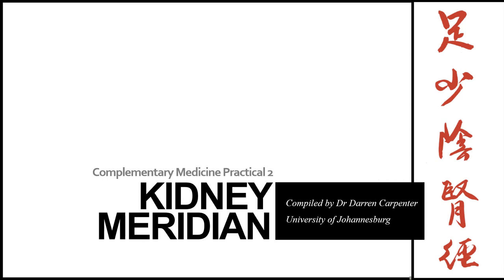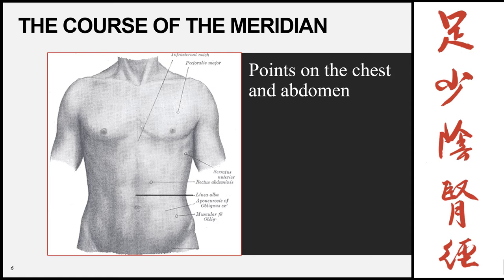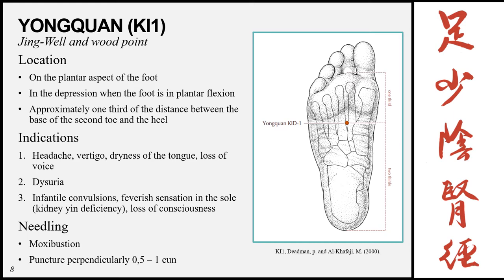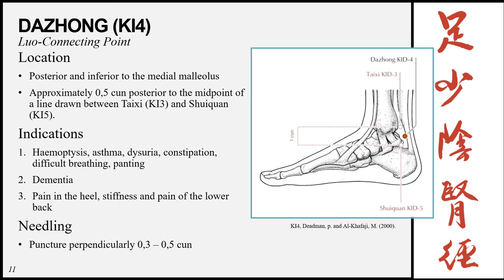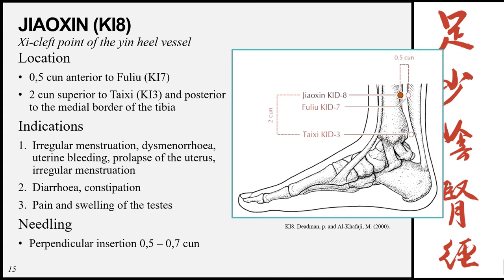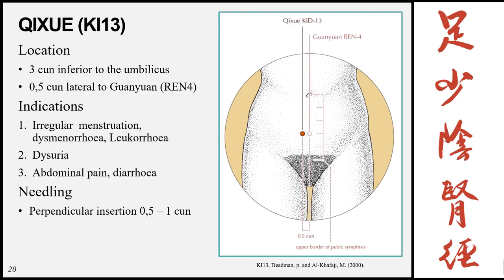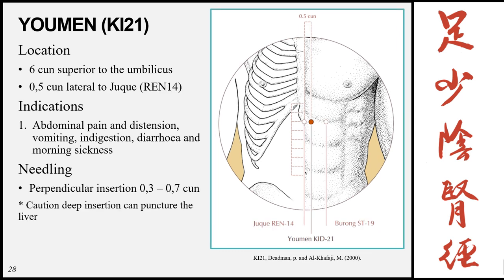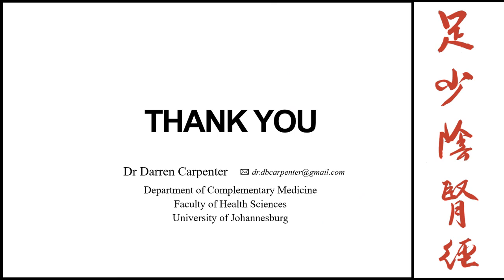UJ online lectures:11 The Kidney Meridian of the Foot Shaoyin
This is a video of the Kidney meridian Lectures covering the entire kidney meridian